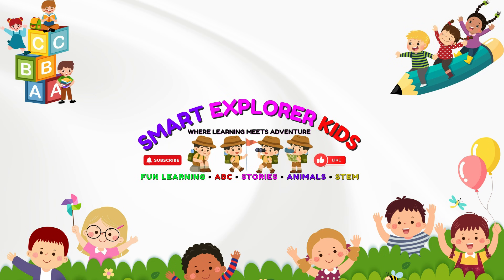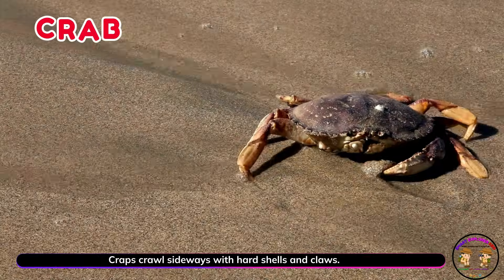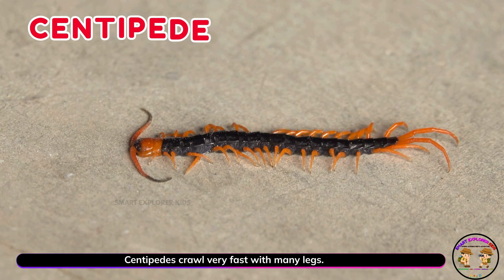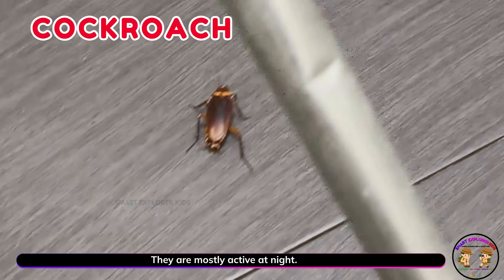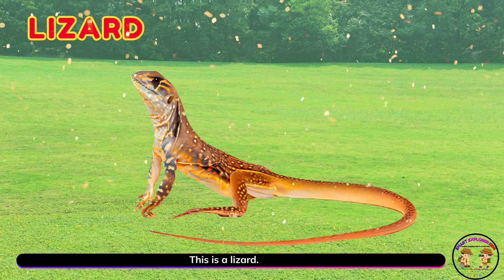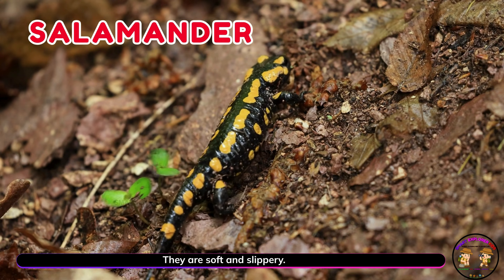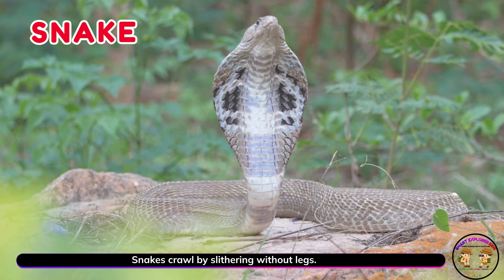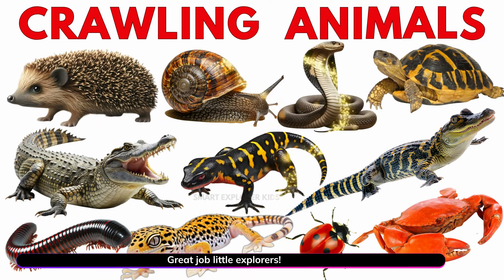Crawling and Reptile Animals for Kids 🐍 | Learn Animal Names with Sounds and pictures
Crawling & Reptile Animals | Types of Crawling Animals | Learn Reptile Names with Sounds | Animals for Kids

Welcome to Smart Explorer Kids, the fun way for children to learn in English about crawling creatures and reptiles. This educational video introduces many types of crawling and reptile animals with their names and real sounds for easy and fun learning.

See and hear snakes, lizards, geckos, iguanas, crocodiles, alligators, tortoises, turtles, chameleons, Komodo dragons, salamanders, newts, frogs, crabs, lobsters, snails, slugs, earthworms, scorpions, centipedes, millipedes, beetles, cockroaches, and spiders. Discover how these animals move, crawl, and adapt to their environments with exciting visuals.

Perfect for building STEM vocabulary, exploring crawling animals and reptiles with names and sounds, and making learning fun. Great for kids, preschoolers, and anyone curious about reptiles, bugs, and crawling creatures in nature.